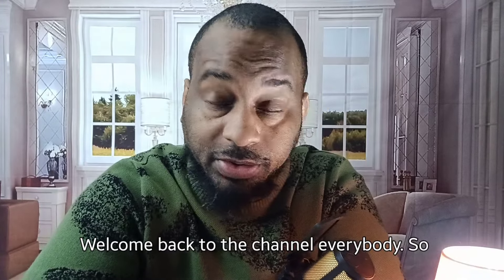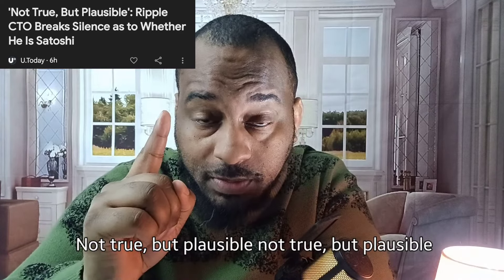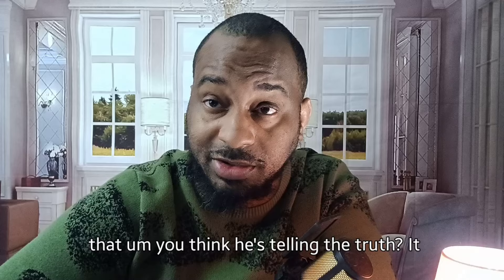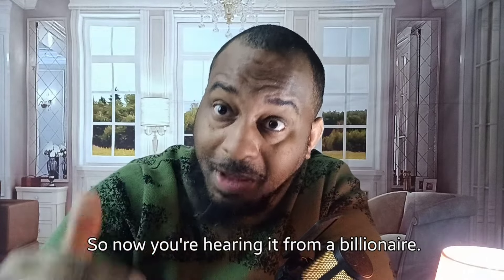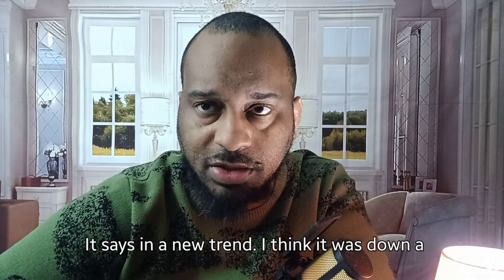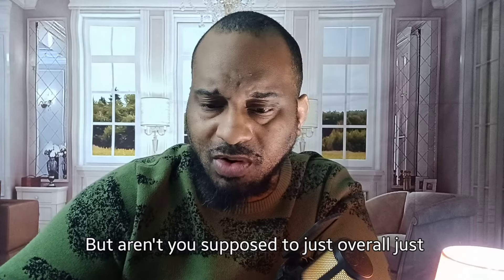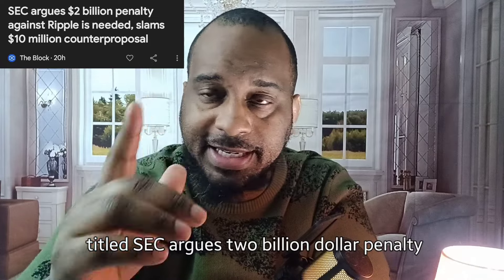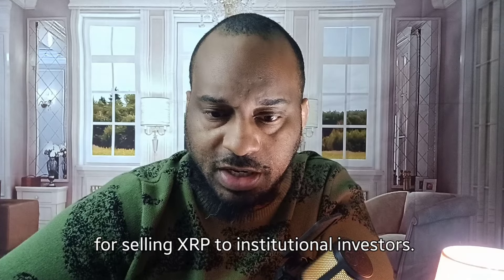XRP Startling Prediction By Billionaire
David Schwartz, the CTO of Ripple, has addressed speculation that he might be Satoshi Nakamoto, the pseudonymous creator of Bitcoin. While initially denying any involvement, Schwartz's statements have left some room for interpretation.
In 2020, when rumors first surfaced, Schwartz denied being Satoshi. However, in more recent comments, he has acknowledged that the technical aspects of Bitcoin's creation were within his skillset. He has also suggested the possibility of Satoshi being a group effort, rather than a single person.
Schwartz's cryptic statements have fueled further speculation, but the true identity of Satoshi Nakamoto remains a mystery.

Willy Woo, a prominent on-chain Bitcoin analyst, believes Bitcoin is on track for a significant price increase in the coming years. His prediction is based on his analysis of Bitcoin's user adoption rate, which he believes is a key driver of its value. Woo uses on-chain data to track Bitcoin's user base and believes this metric is a more accurate measure of Bitcoin's potential than just its price.
According to Woo, Bitcoin could reach $1 million per coin by 2035 if user adoption continues on its current trajectory. It's important to remember that this is just a prediction, and the future price of Bitcoin is highly uncertain. However, Woo's analysis is based on a unique perspective and is worth considering for anyone interested in Bitcoin's long-term potential.
0:00 XRP
5:11 Ripple
8:39 Billionaire Startling Claim
11:37 Bitcoin
15:10 Banks vs NBFIs
22:59 SEC vs Ripple